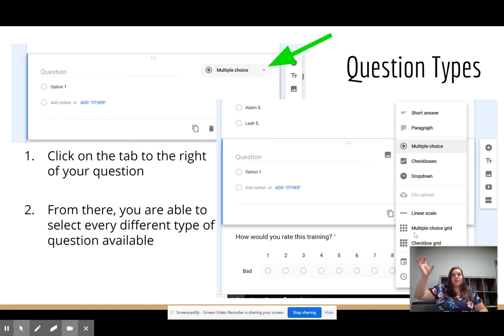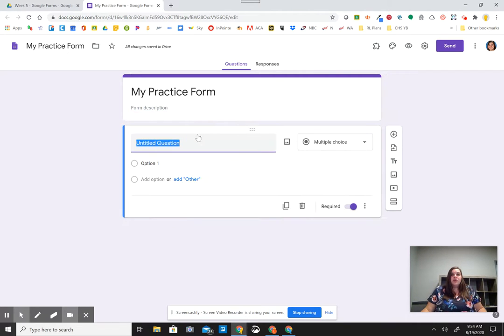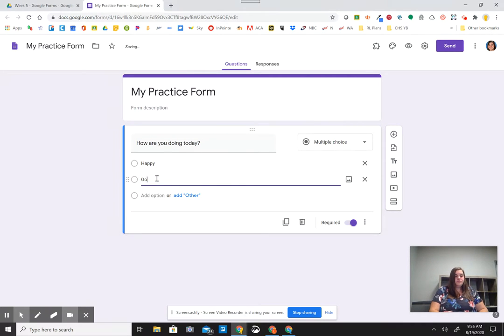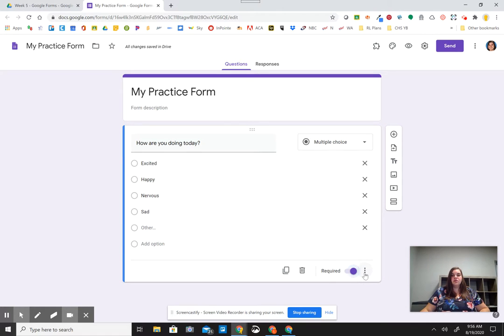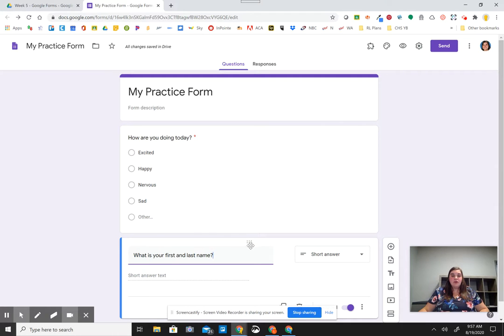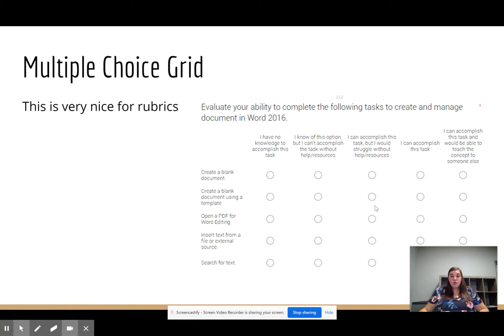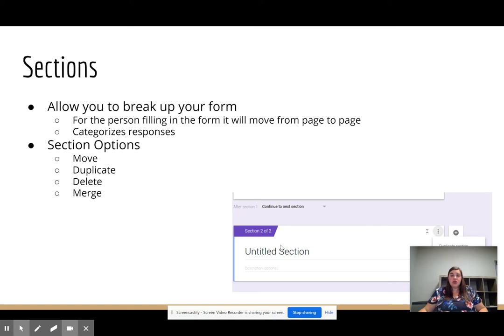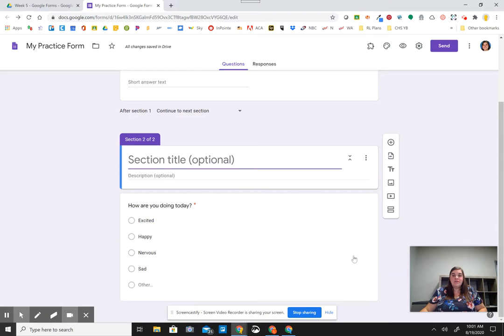Creating Questions & Question Types in Google Forms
How to create a question in Google Forms & the Basic Question Types